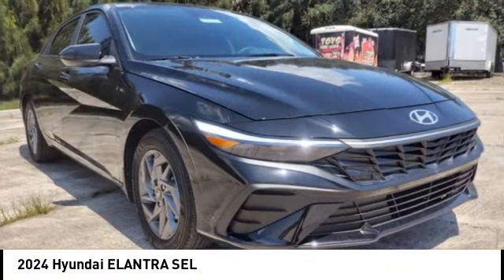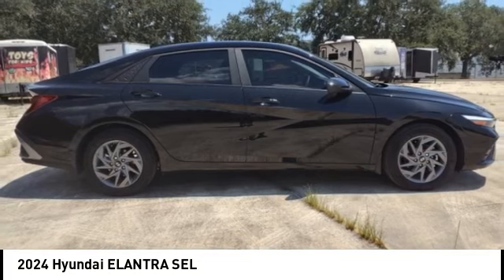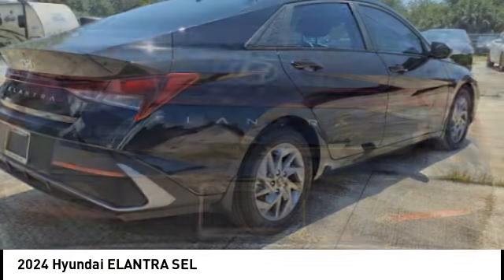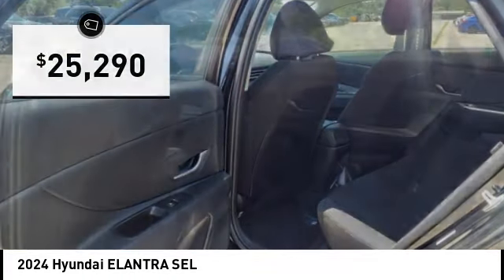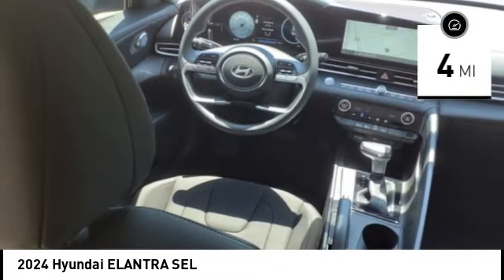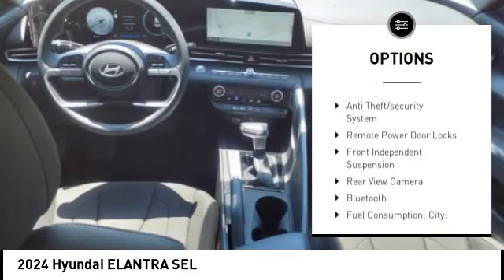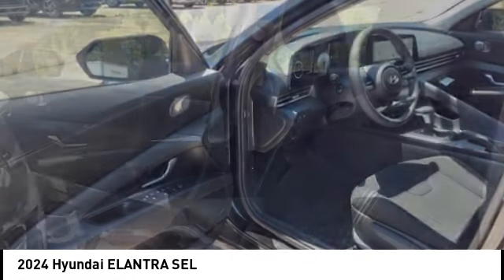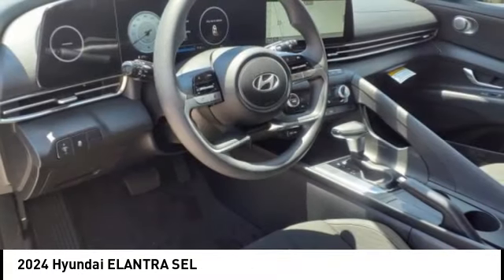2024 Hyundai ELANTRA Melbourne FL H85392